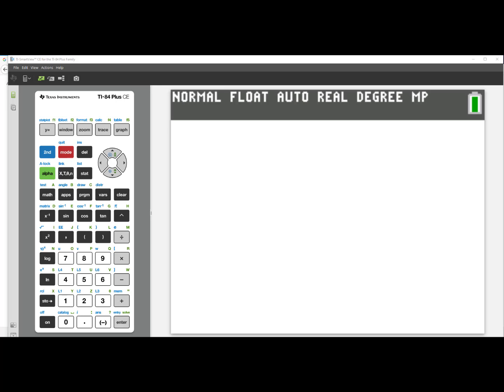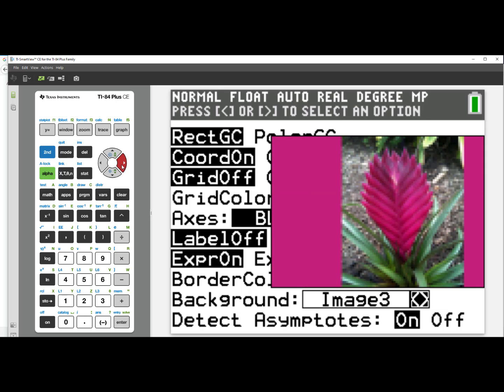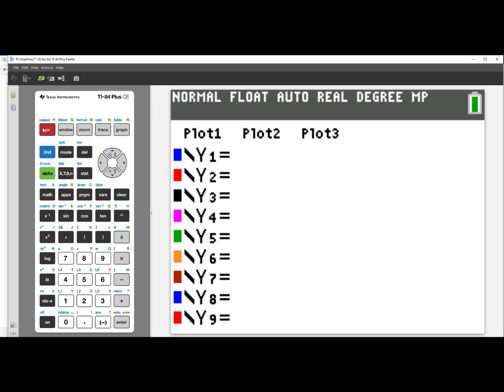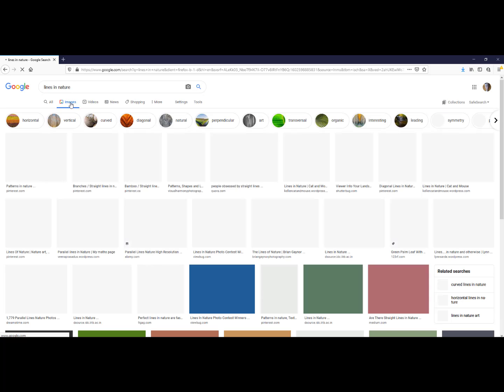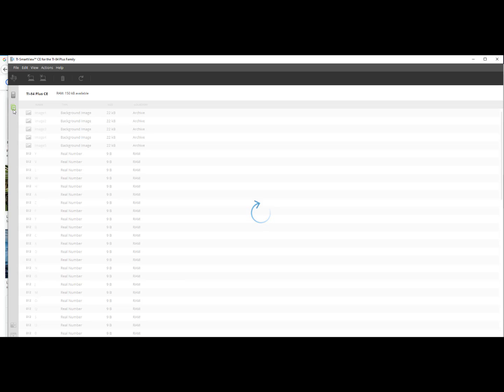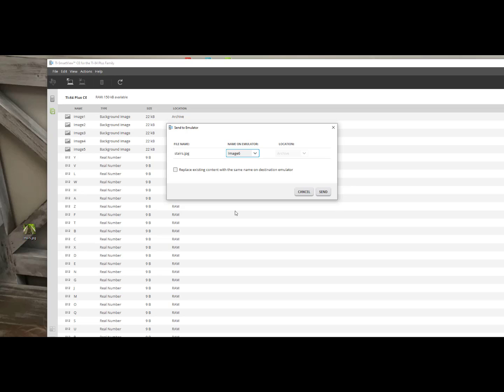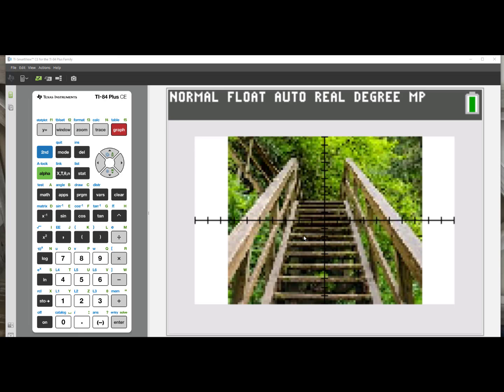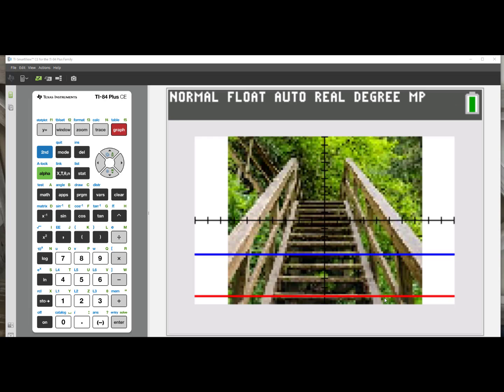Tips for TI Technology: How to import images into the background on a TI-84 Plus CE.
Learn how to access preloaded images and add you own to the TI-84 Plus CE. Students can explore functions in images to make math come alive.